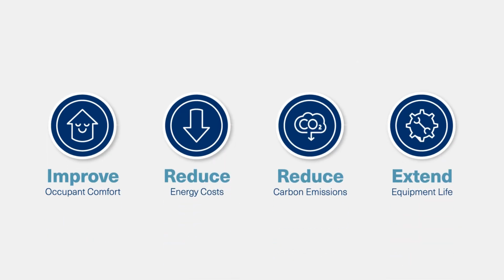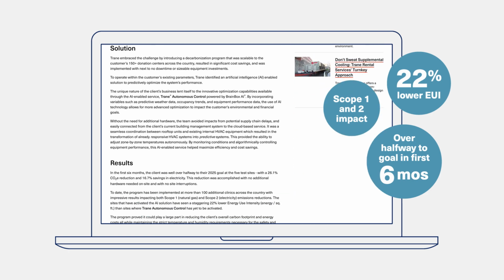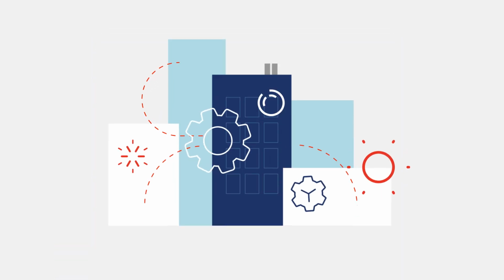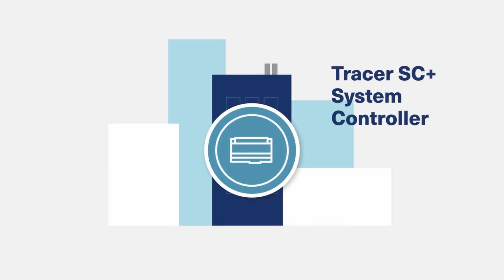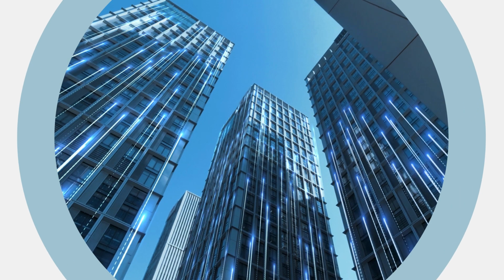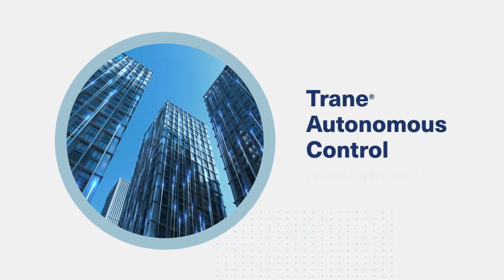Revolutionizing HVAC: Trane Autonomous Control Powered by BrainBox AI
Discover how Trane's cutting-edge autonomous control system, powered by BrainBox AI, is transforming the HVAC industry. By analyzing live data from multiple sources, this innovative technology predicts occupancy, zone temperature, and energy loads with unparalleled accuracy. Learn more about how this innovation can help you reduce carbon emissions.

Trane – by Trane Technologies (NYSE: TT), a global climate innovator – creates comfortable, energy efficient indoor environments for commercial and residential applications.